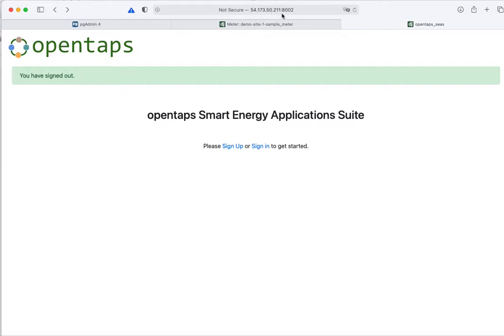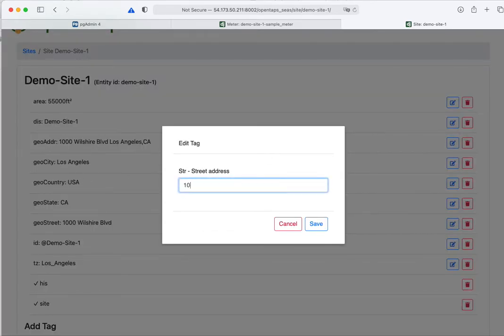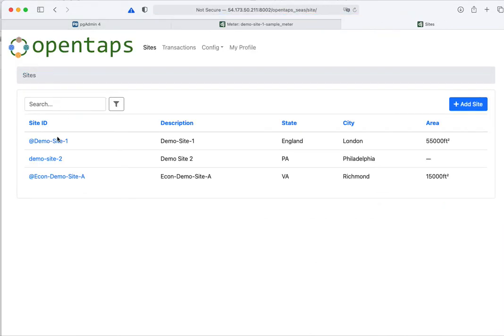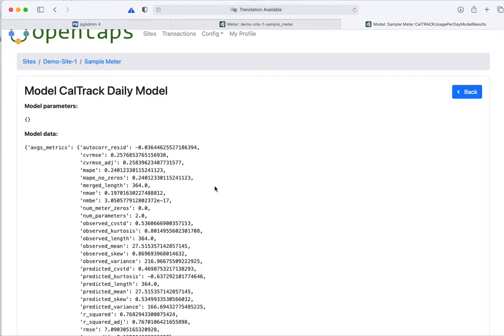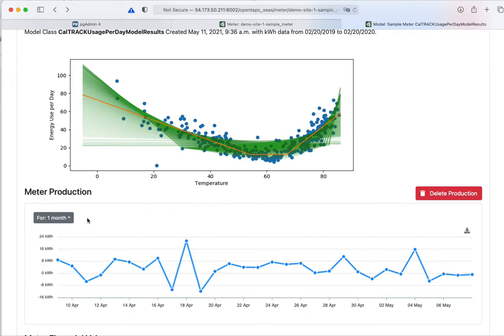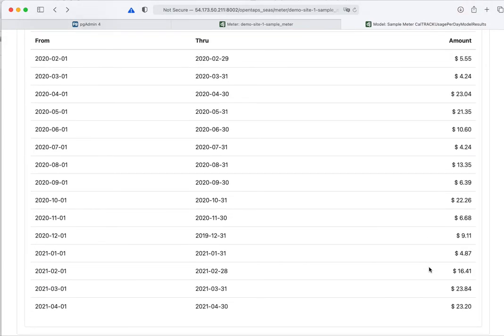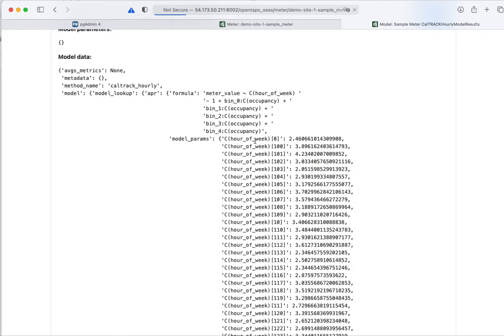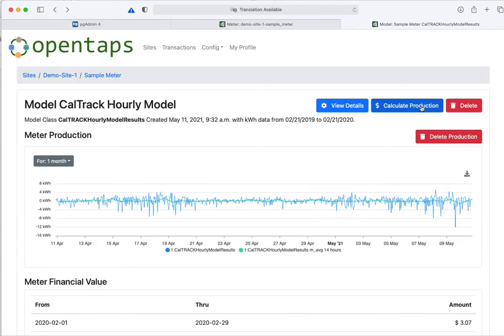opentaps SEAS for Axon